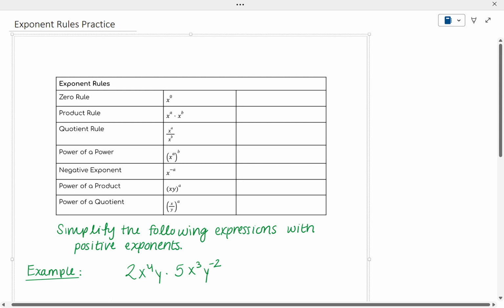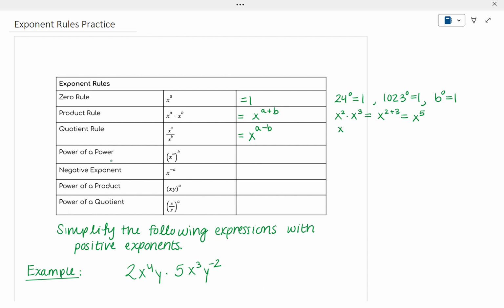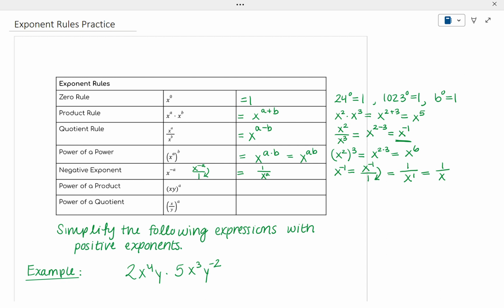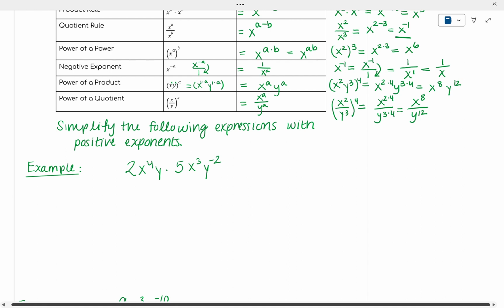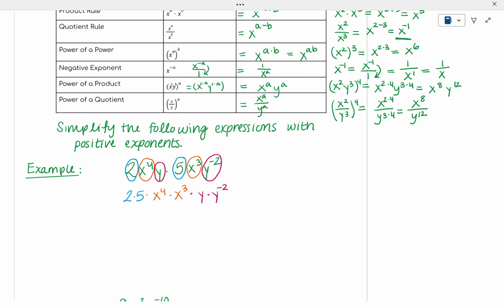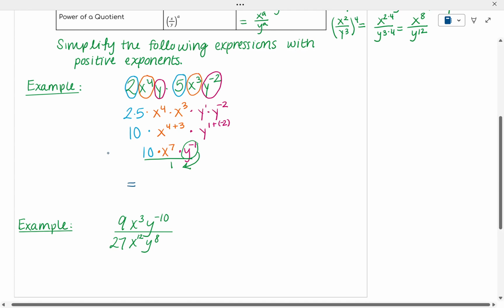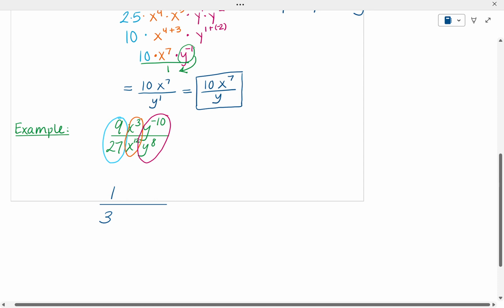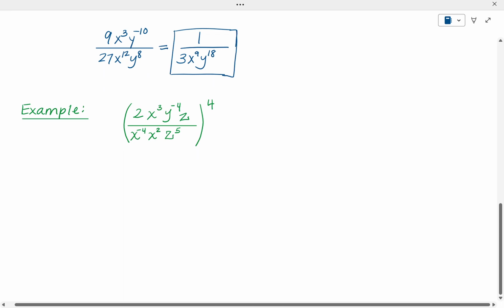Exponent Rules Practice Video Part 1